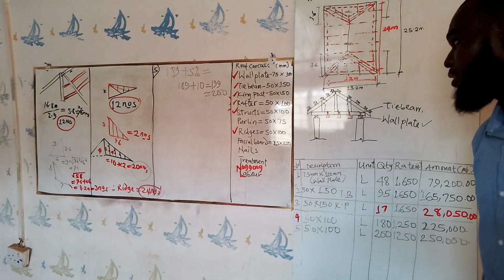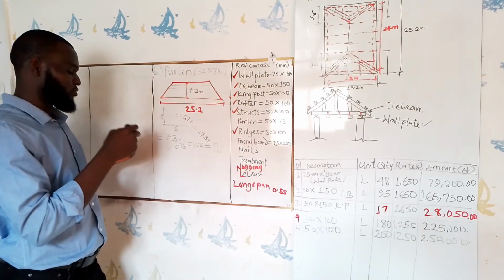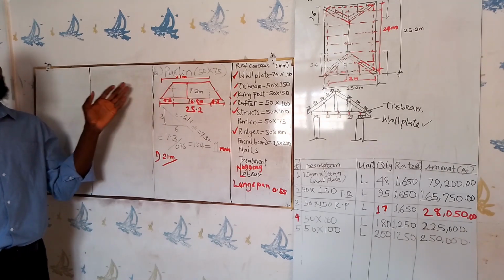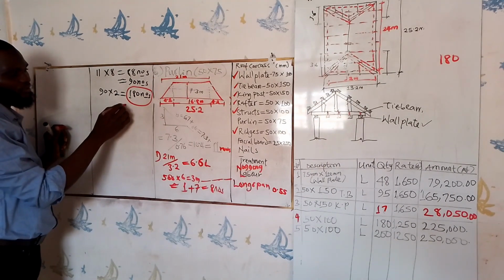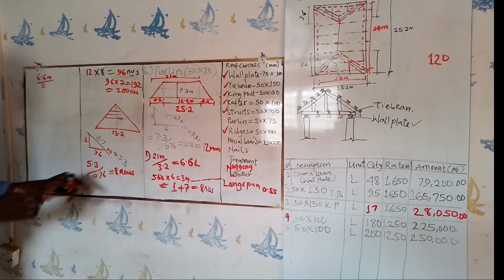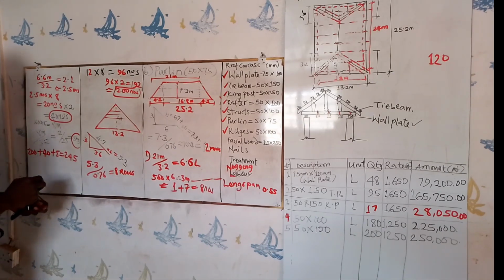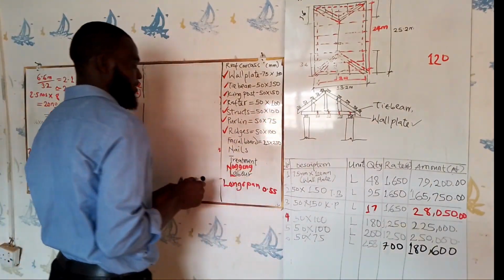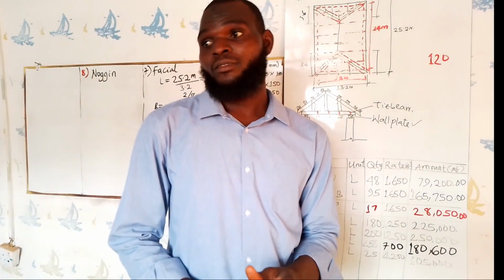PURLIN MATH EXPLAINED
This is the detail analysis of the calculations involved in purlin